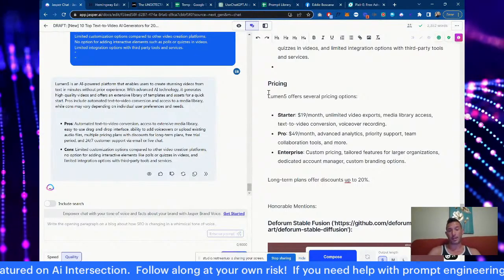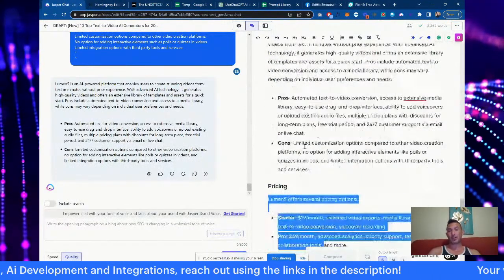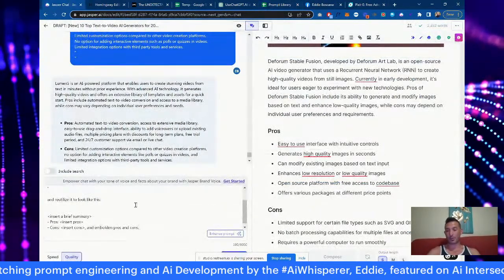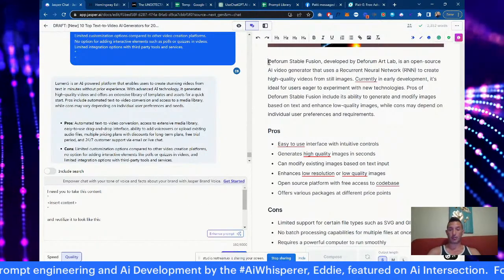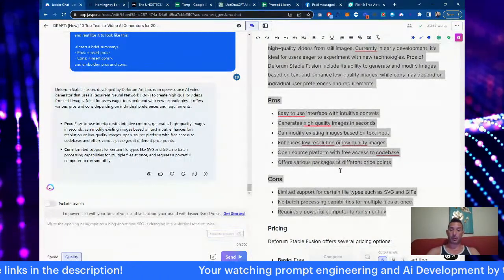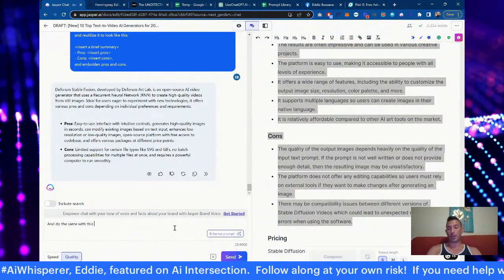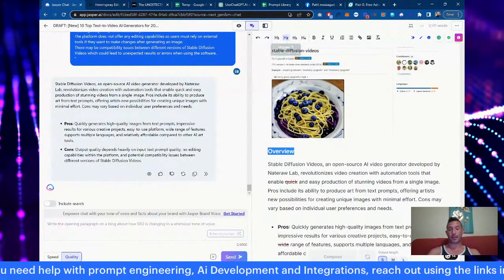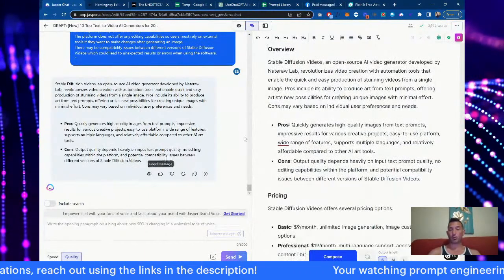Prompt Engineering Lesson: How to use engineer a template to create a summary, with pros and cons.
This video demonstrates how to engineer a prompt template that enhances output consistency for multiple similar usages... specifically in this case, creat a summary with a pros and cons list.

Discover the power of AI writing with Jasper! Transform your content creation process with this incredible tool, perfect for blog posts, social media captions, and more.